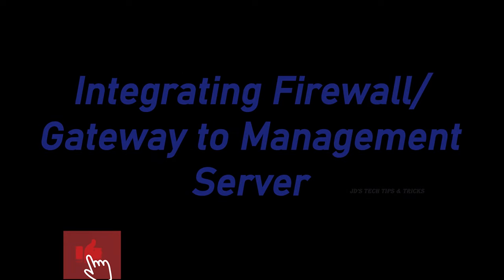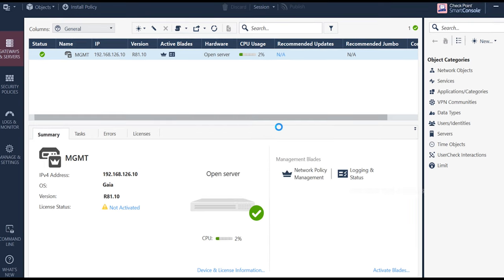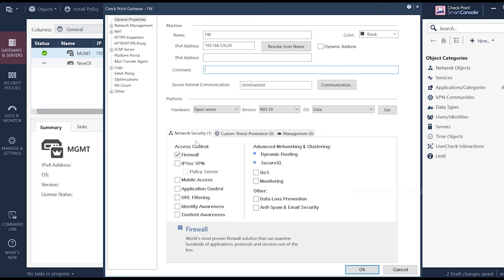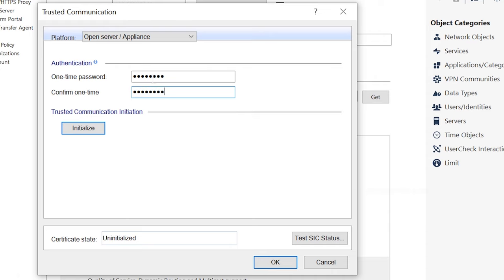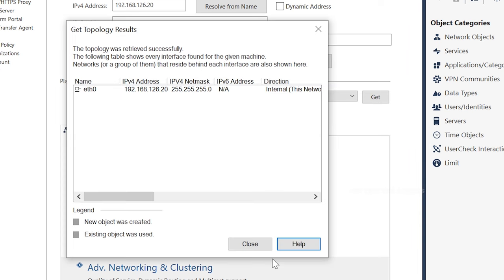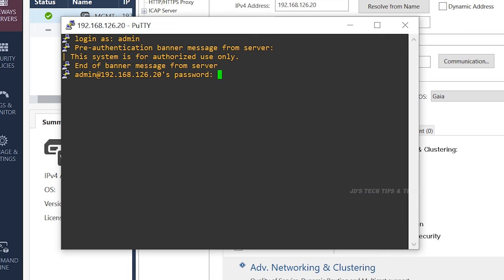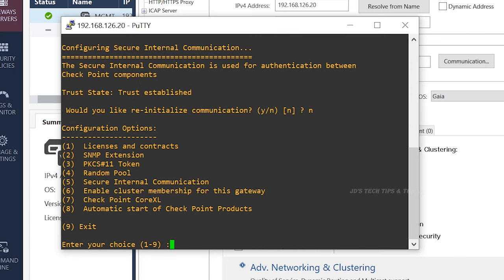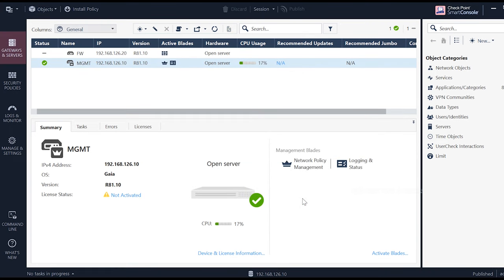Integration of Firewall/Gateway in Mgmt Server | SIC | Checkpoint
Hi All,

Thank you for your wonderful support to the channel.
Channel videos are all about networking security, not only checkpoint firewall will provide knowledge on other firewalls also, please keep supporting the channel.